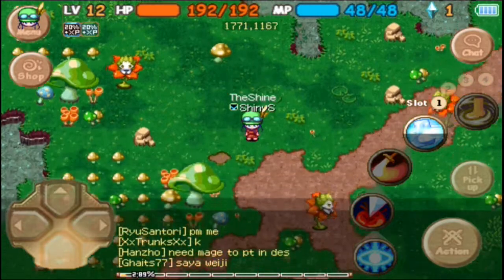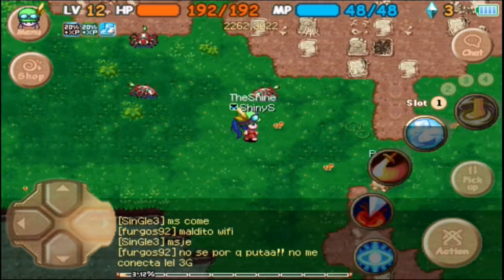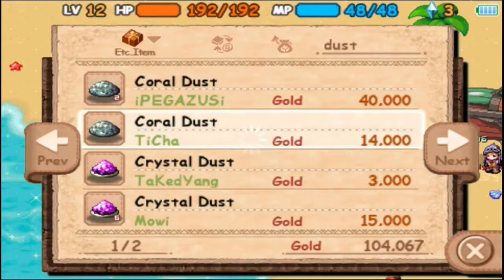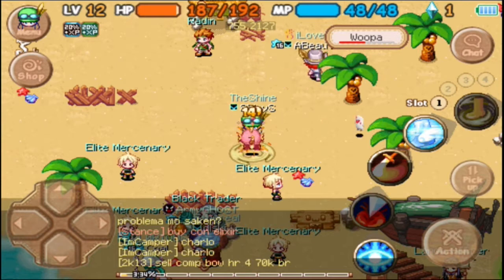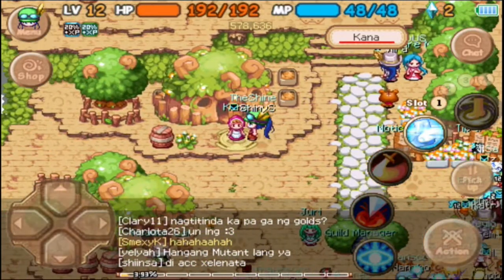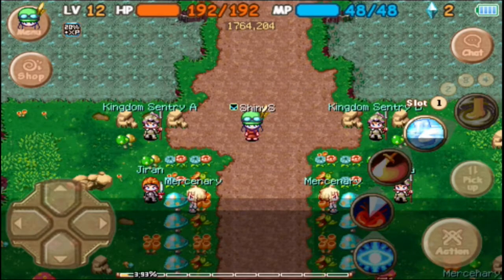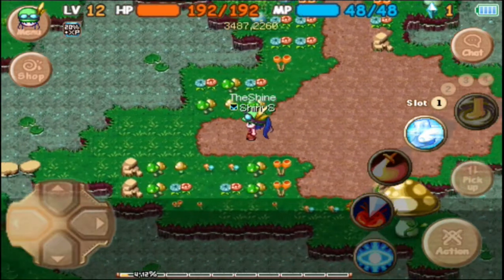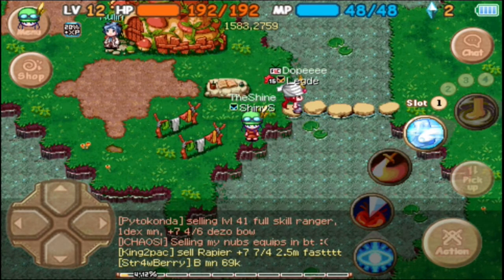The World of Magic (W) Part 20: The Angel's Tear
Let's Play The World of Magic Part 20 - We complete the last few steps of the Lighthouse Quest by talking to Kulin and doing him favors. This gives us the Angel's Tear which gives us access to the Lighthouse Dungeon!